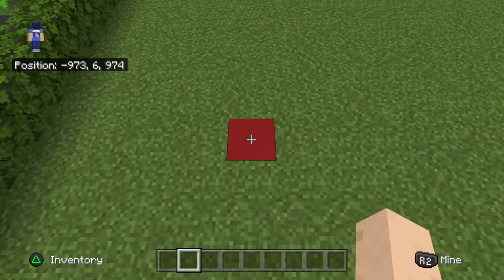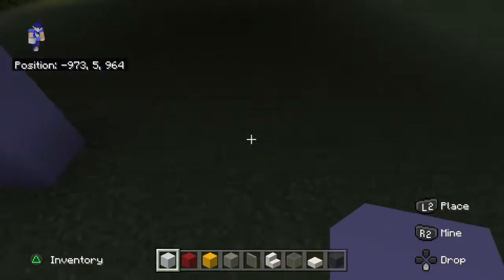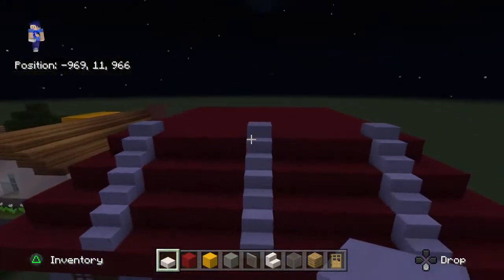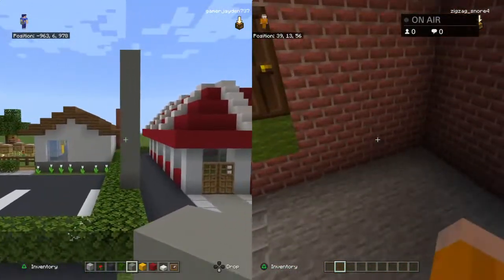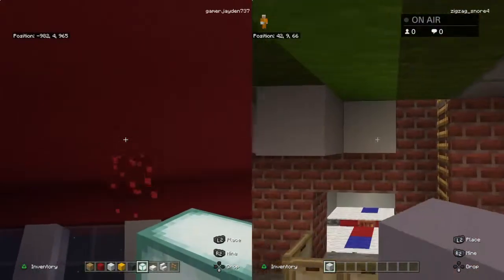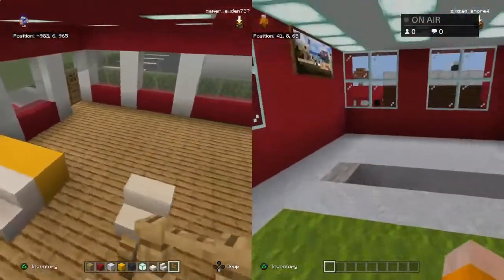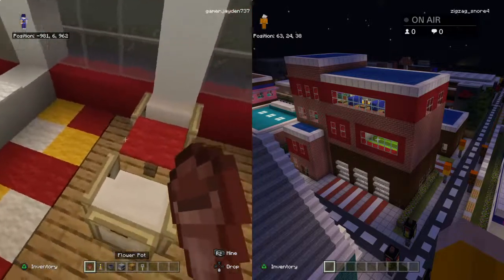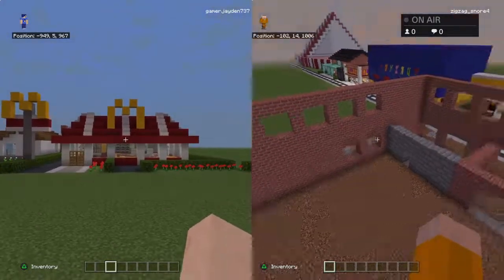Let’s Build A City #93: McDonalds (Restaurant)